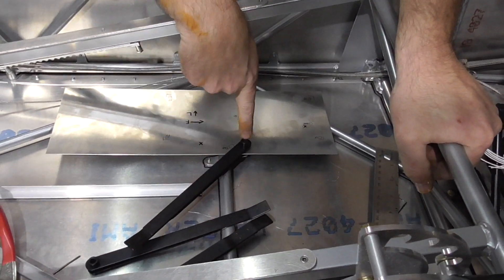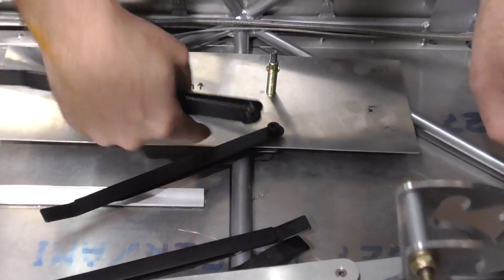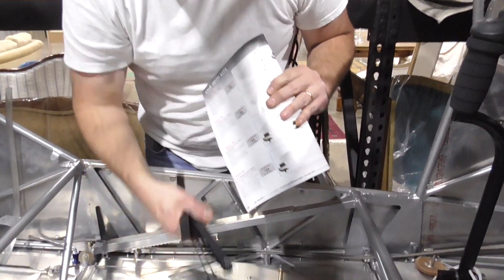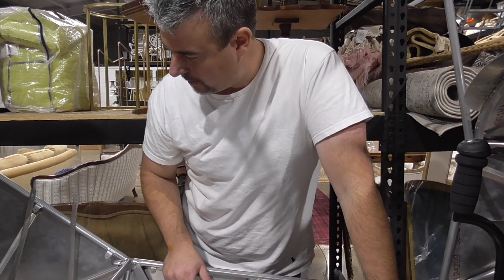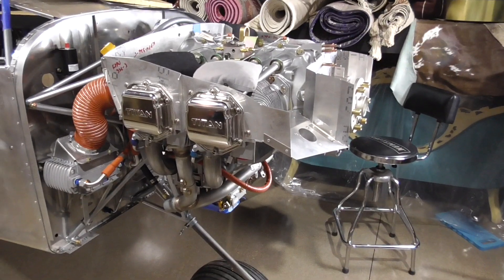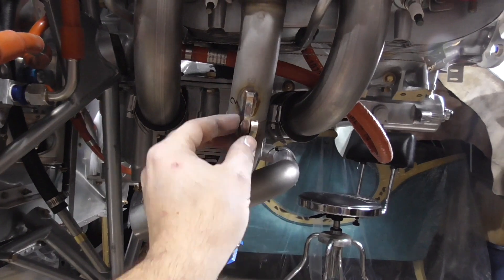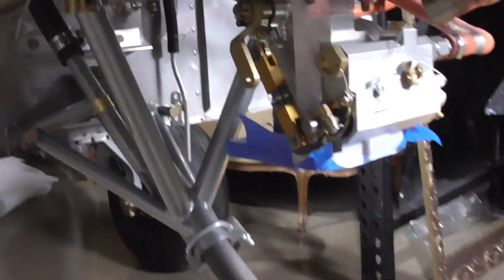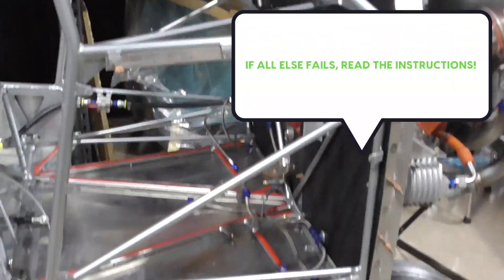Episode 35 - Hole Finder, Adel Clamp, Panel Preview & ALWAYS FOLLOW THE INSTRUCTIONS!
In this episode of Dad & Chad, we are working on the adel clamps and show how we found the holes for installation. Plus we're giving a sneak peek at our Avionics panel!

Follow along on IG @dadandchad